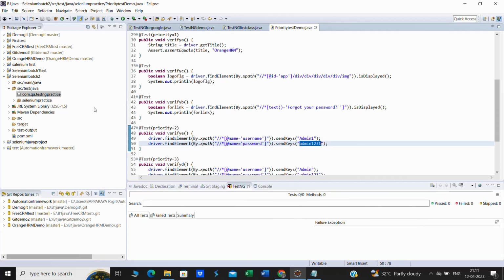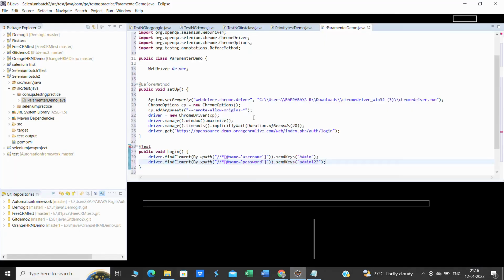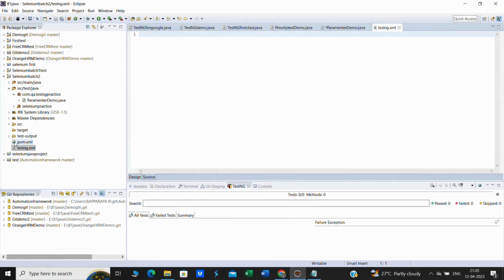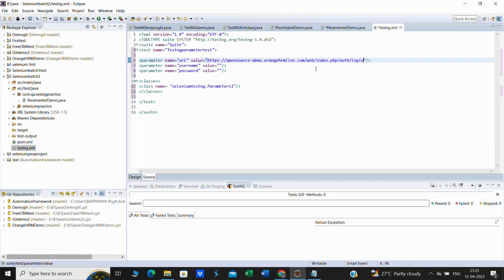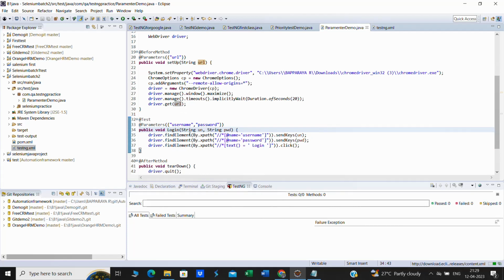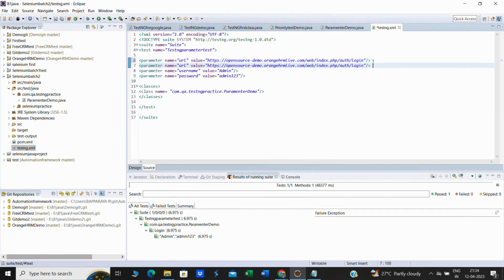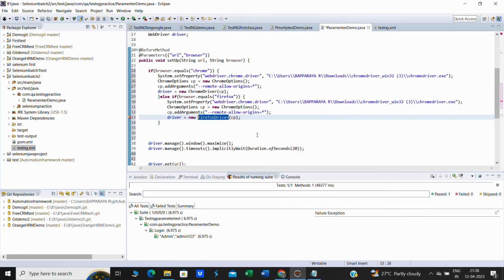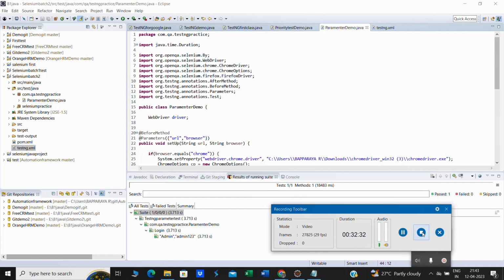TestNG Tutorials TestNG framework part-04